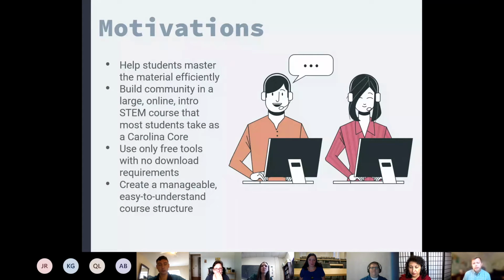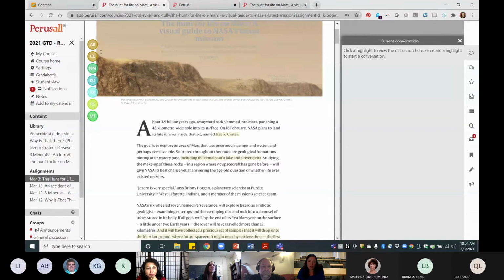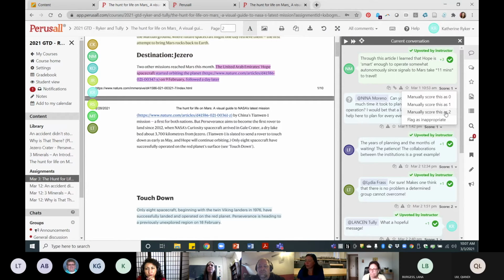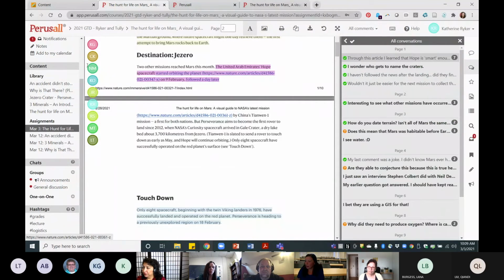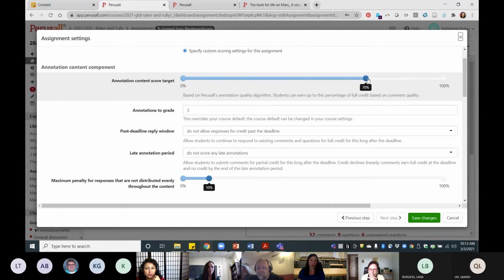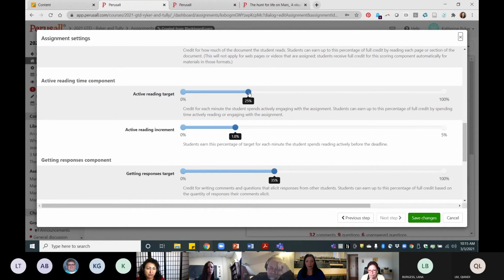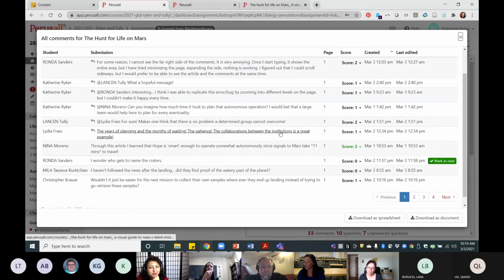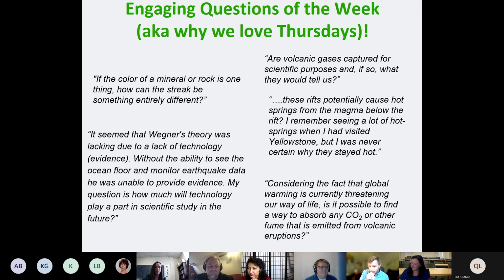GTD Rewind 2021: GEOL 101 & Perusall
Join Katherine Ryker and Lance Tully from UofSC's geology department to learn about Perusall, a tool for promoting critical reading and community engagement in large courses!